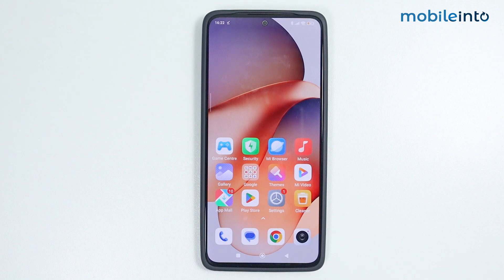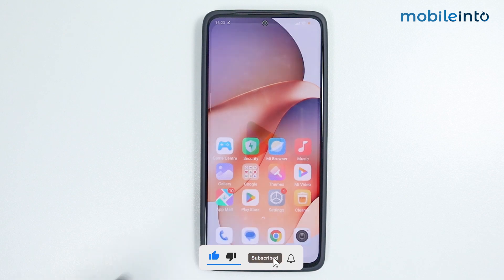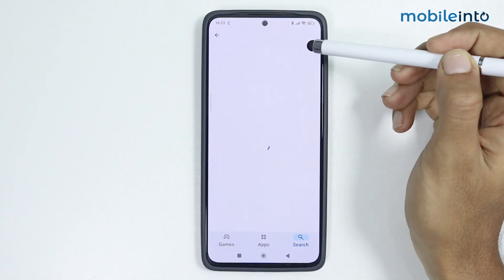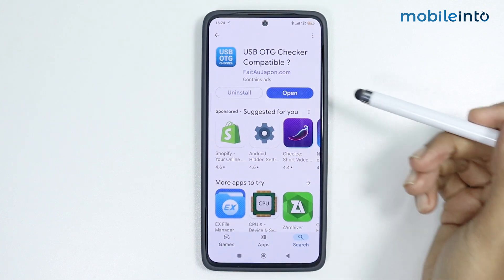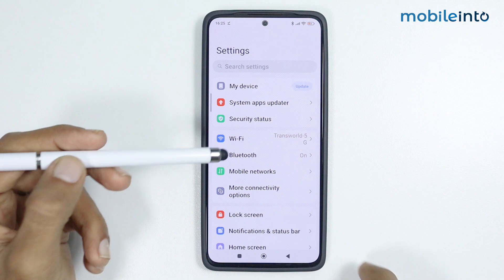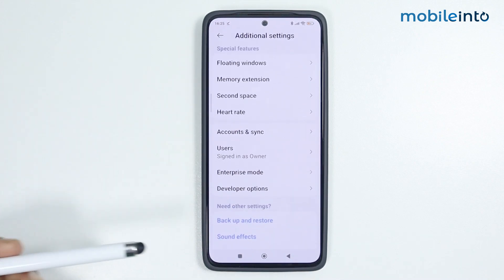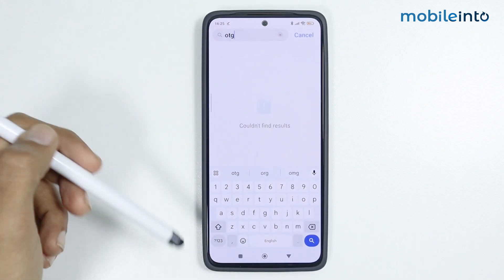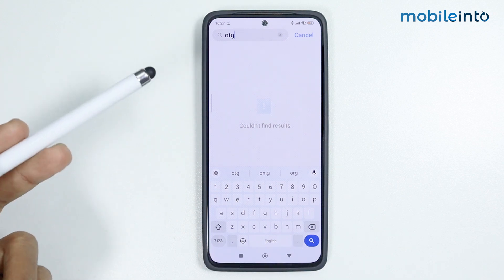How to Enable OTG Option on Xiaomi, Redmi Phone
How to enable OTG option on Xiaomi or Redmi phone. To turn on OTG option on xiaomi, redmi phone. Follow these steps.